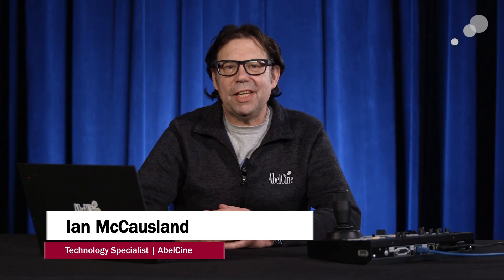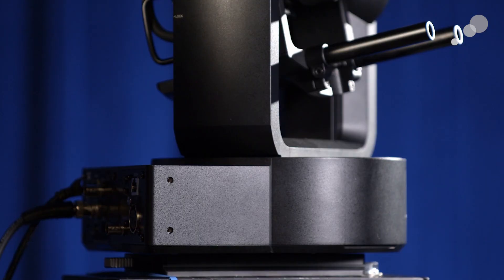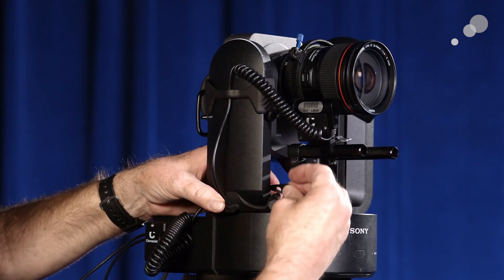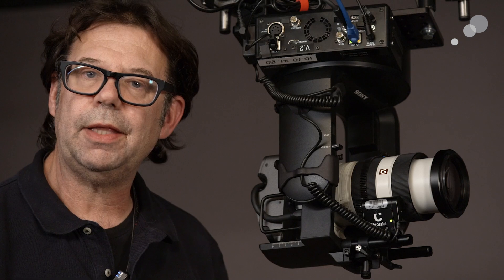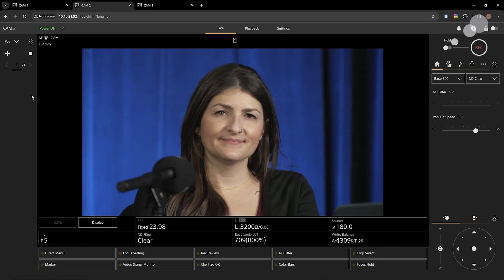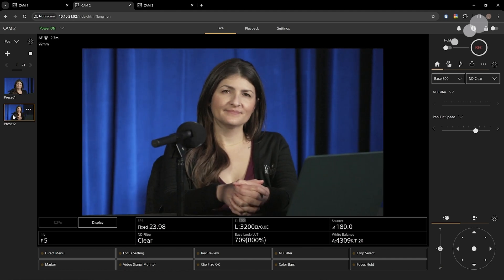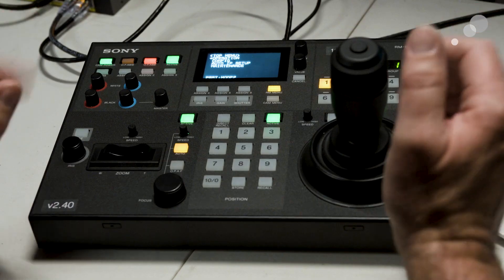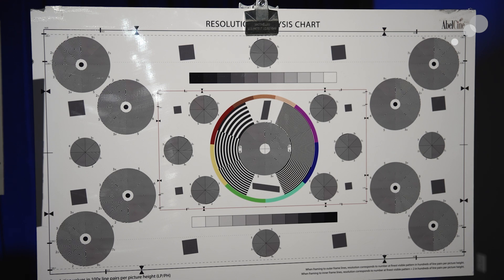A Closer Look at the Sony FR7 PTZ Camera + Chrosziel SFR Universal Zoom Motor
AbelCine's Ian McCausland takes us on a deep dive into the powerful combination of Sony's FR7 Cinema Line PTZ Camera (E-Mount) and the Chrosziel CDM-SFR Universal Zoom Motor, as well as a closer look at configuration and workflow considerations.